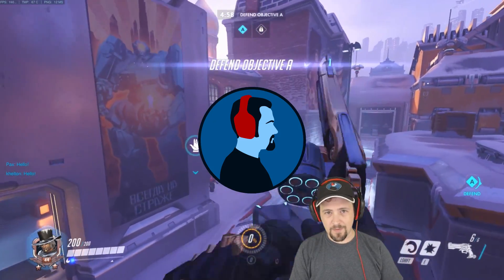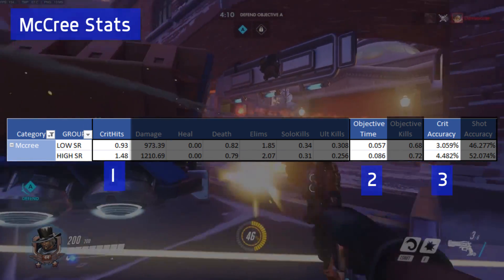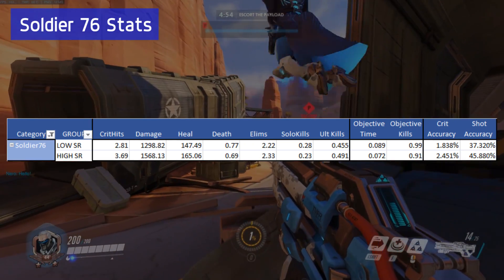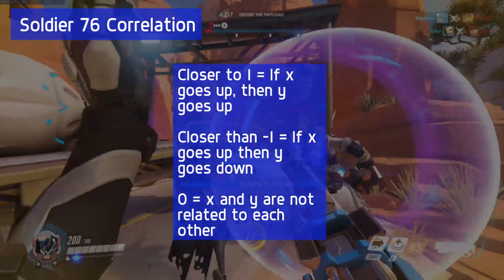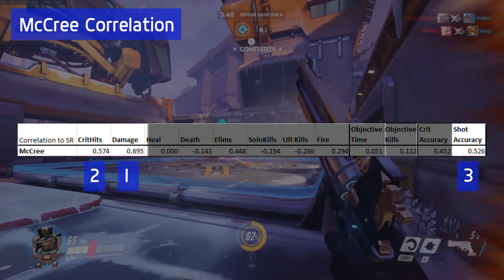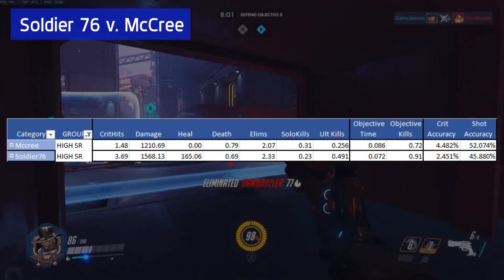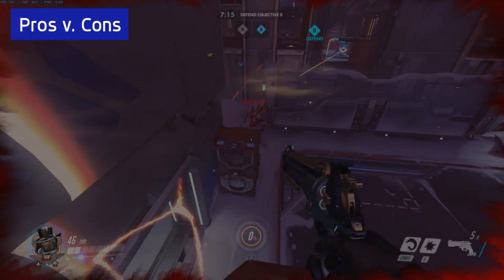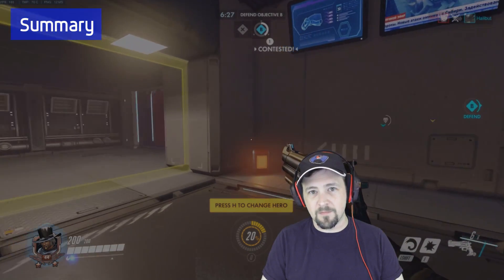Overwatch Soldier 76 vs. McCree Data Analysis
Today's video is all about diving into the data available on the Top 100 McCree and Soldier 76 players to see what we can learn through their stats. At a later time, I will make an excel sheet available with all the data I have gathered so you can take a look at it yourself.